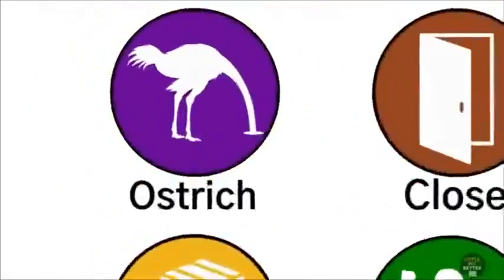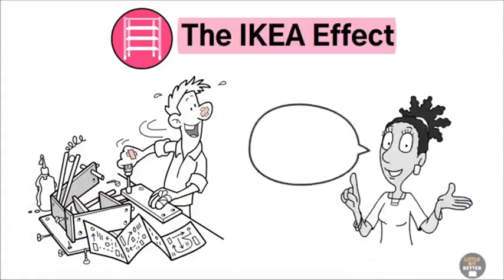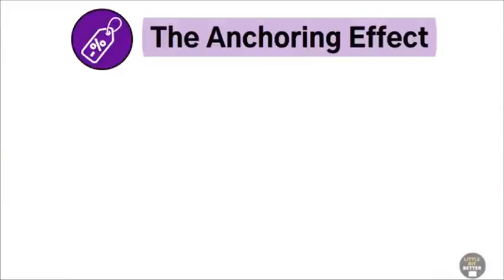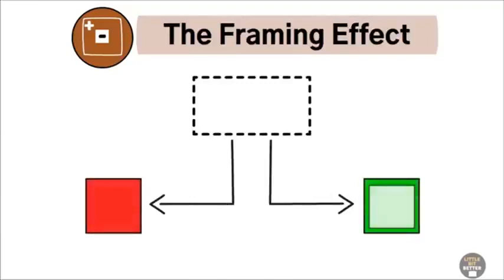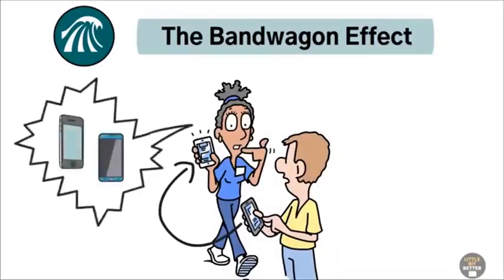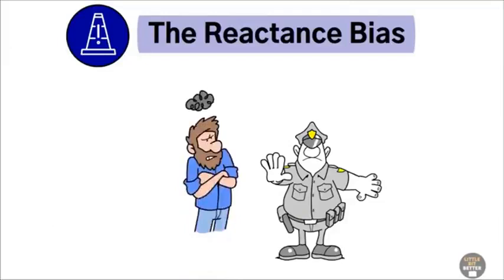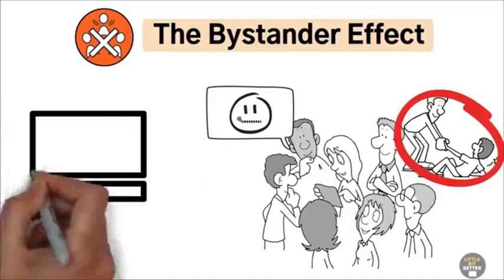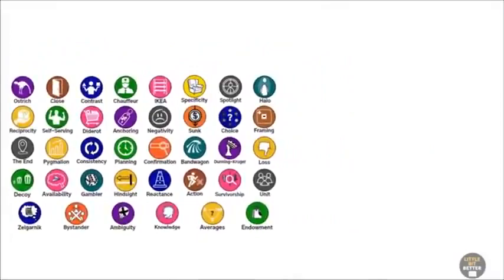Psychological Traps☞ How Many Have Been Used on You?